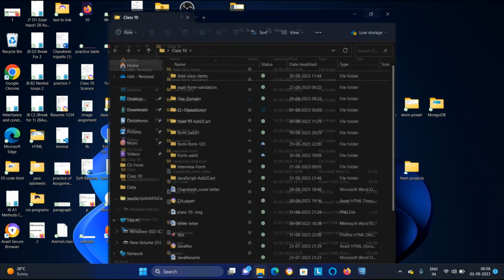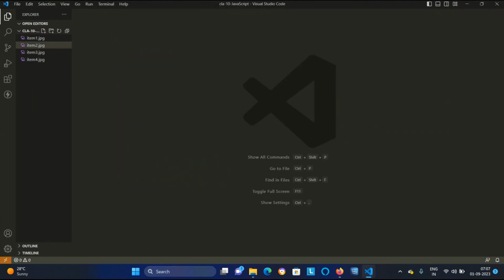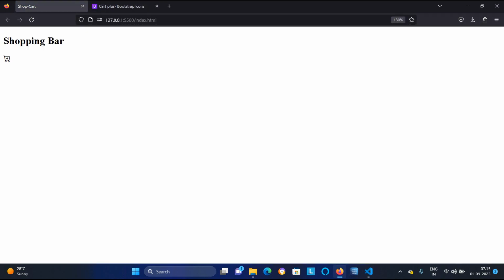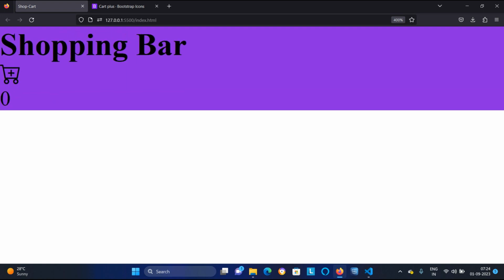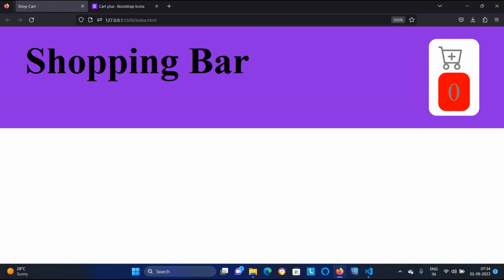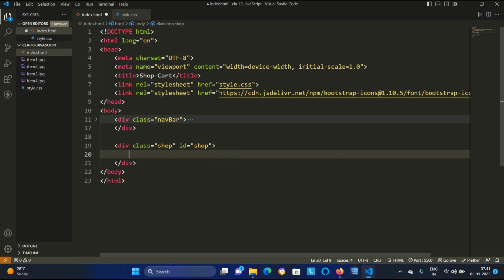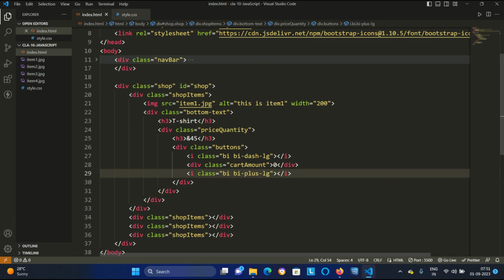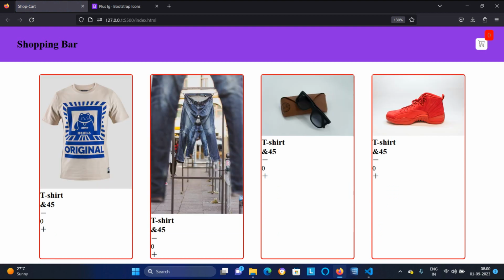Add to Cart CSS grid